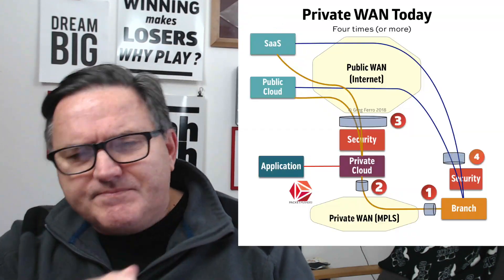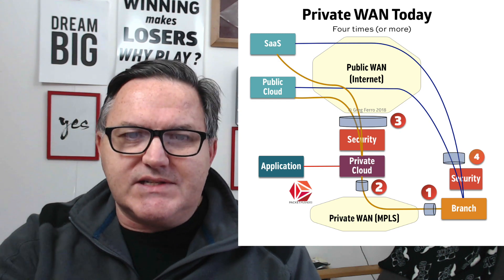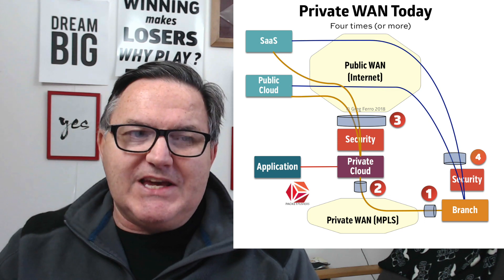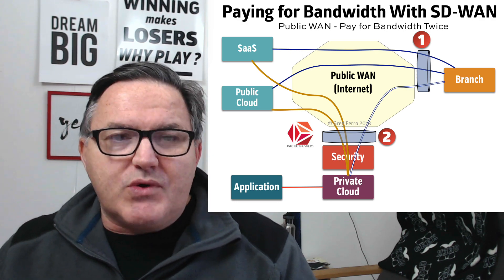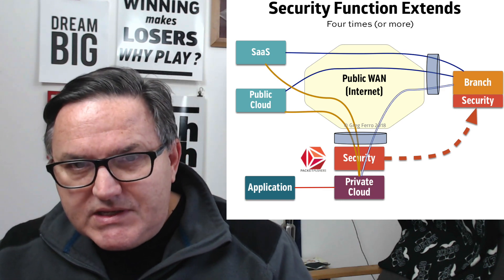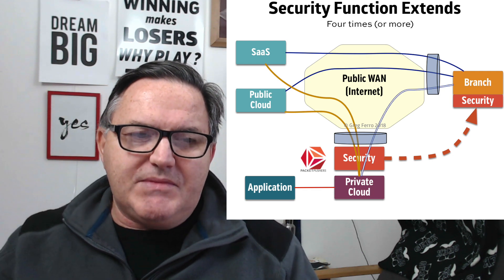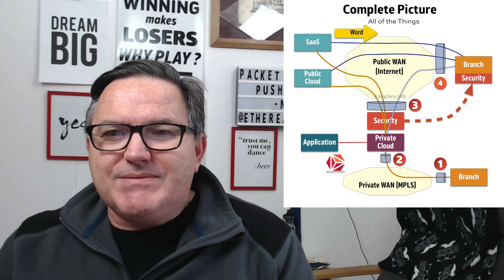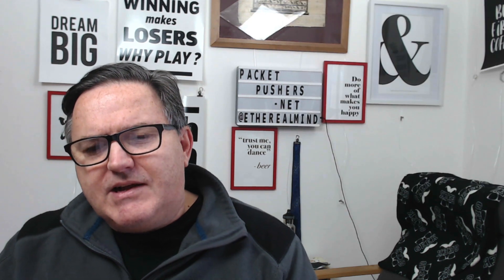How Many Bandwidths Does a SD-WAN Need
I was preparing for a podcast and started comparing the complexity of a private vs public WAN. I doodled some diagrams and realised that using Internet bandwidth for SD-WAN to replace the Private bandwidth is actually simpler. Perhaps because the familiar is always seen as the better choice so I prepared some diagrams.

Consider a private WAN that has up to 4 "bandwidths" that need to be managed at the branch, the DC/Private Cloud, the Internet gateway and perhaps a local breakout at the branch.

If you replace a private WAN with an SD-WAN on a public WAN, then the basic diagram gets a lot simpler.